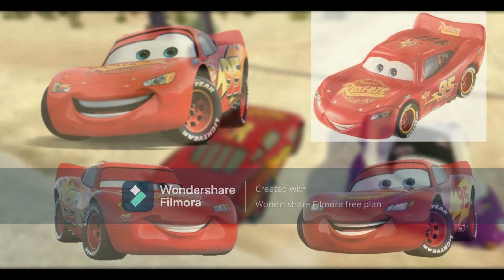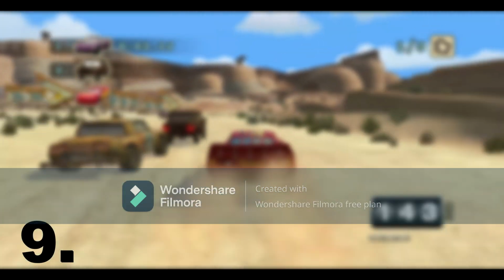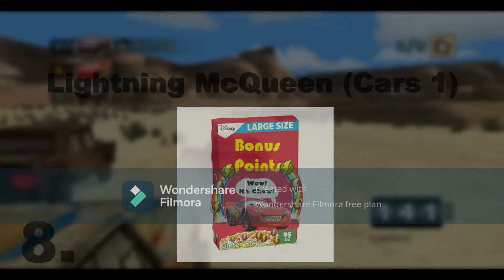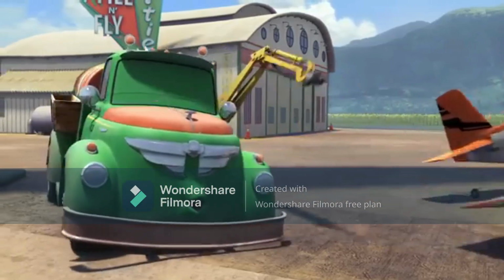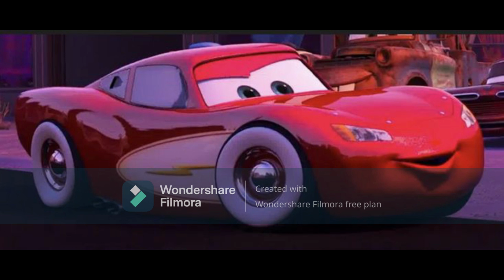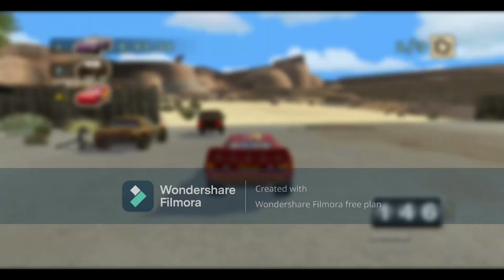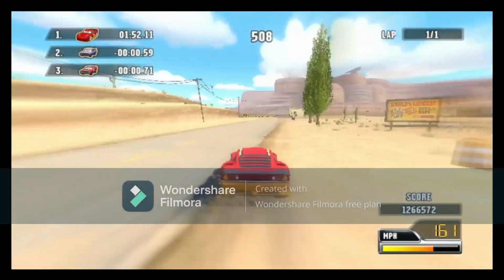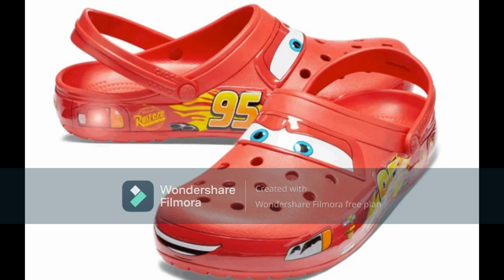Top 10 Lightning McQueens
This video is a Cybershell parody of top 10 Sonics and something I've wanted to do for a while. And now, it's finally uploaded.

Also Cars 3 Lightning McQueen is the true pegwarmer king. Manny Flywheel, Parker Brakeston, and H.J. Hollis don't exist, we made them up. N2O Cola is fake news apart from Boost.